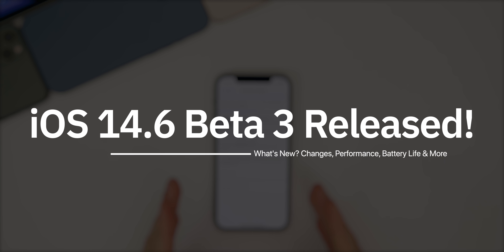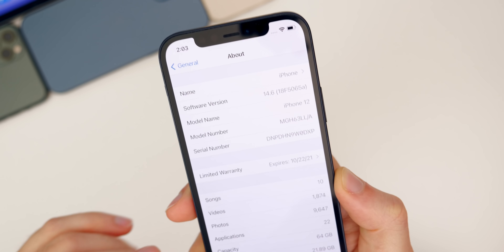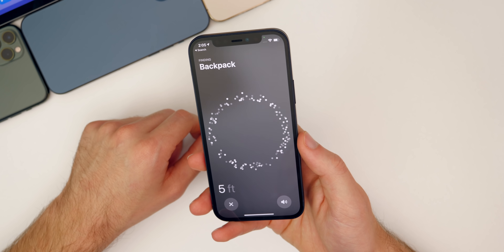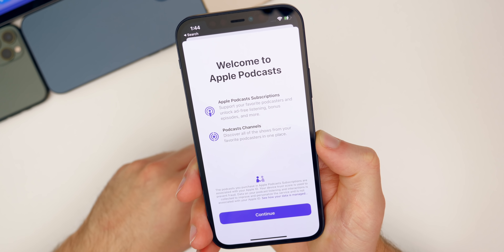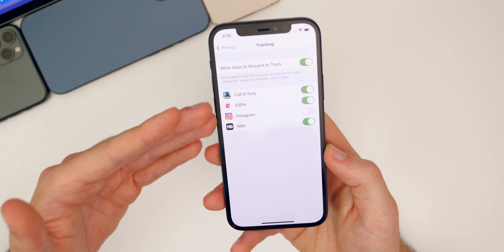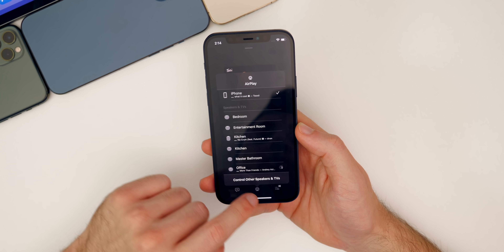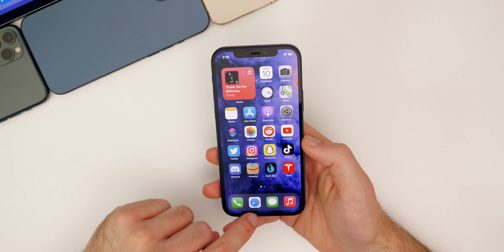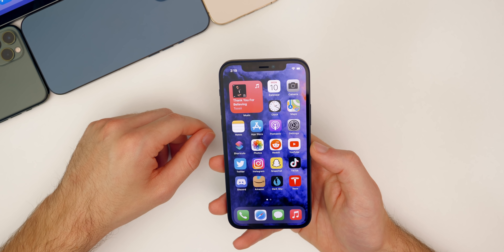iOS 14.6 Beta 3 Released - What's New?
Apple just released the 3rd developer beta of iOS 14.6 and in this video, we discuss what's new in the update.

Along with the new features and changes, we also discuss the performance, battery life, bug fixes and when to expect the final public version of iOS 14.6...and it'll be here sooner than you think!

Chapters:
0:00 Intro
0:43 Size, Build Number, Modem
1:41 What’s New?
2:48 New AirTags Feature
3:25 Podcasts & App Store
4:34 App Tracking Transparency Fixed?
5:13 Maps ‘Look Around’ & Cycling Directions
5:55 Handoff & Music
6:43 Messages Bug
7:32 Green Tint
7:44 Performance
8:35 Battery Life
8:59 iOS 14.6 Final Release Date
10:49 Conclusion

What do you think of iOS 14.6 Beta 3? Or are you just ready for iOS 15 Beta to get released in June?

▬ STAY UP-TO-DATE! ▬